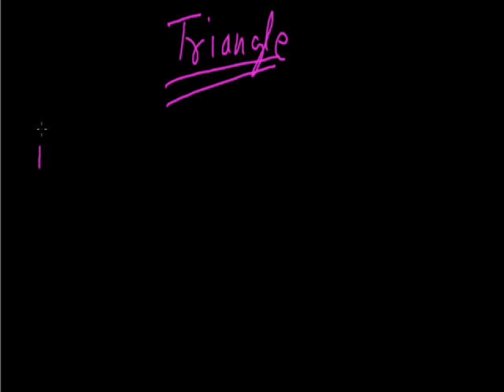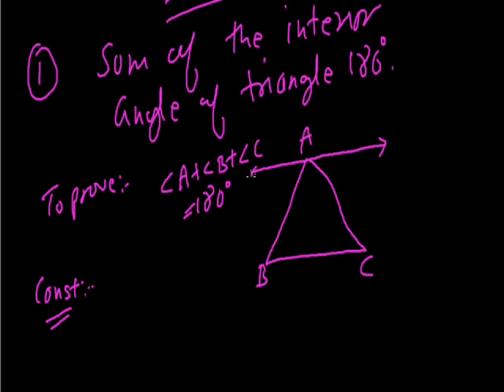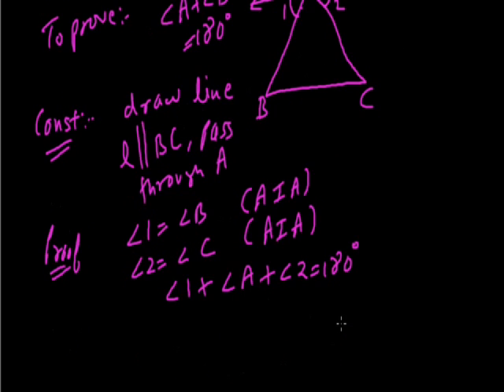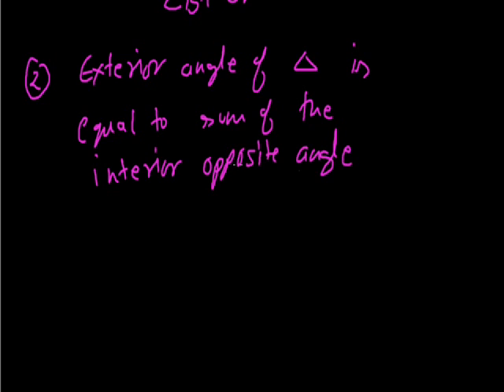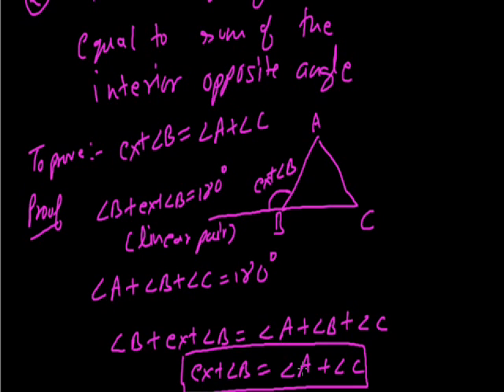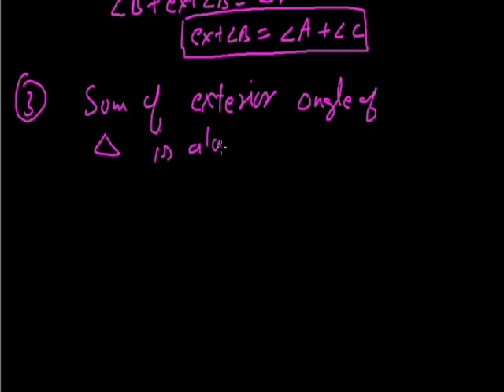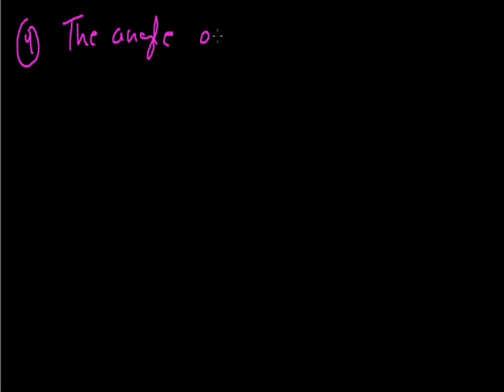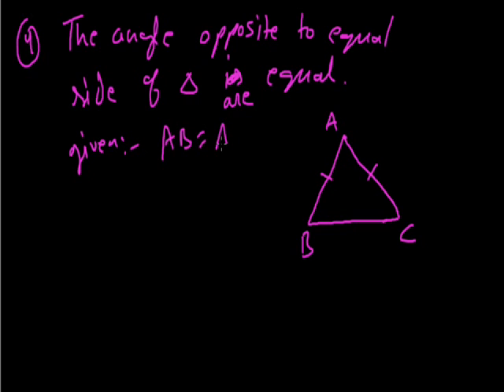Lines & Angles 005